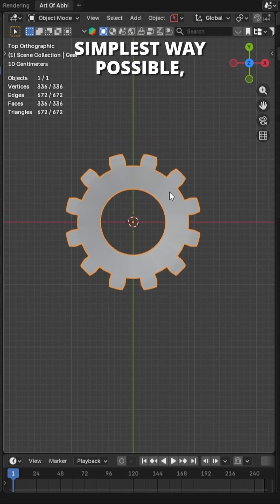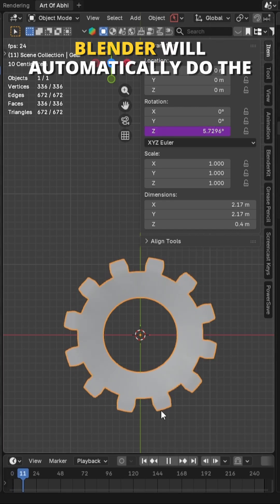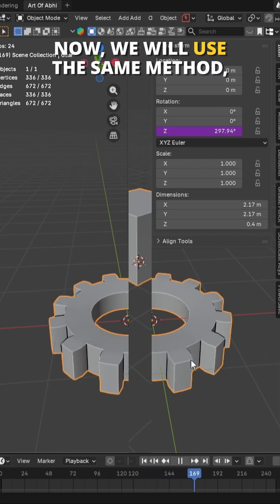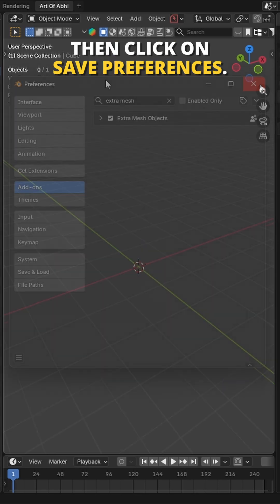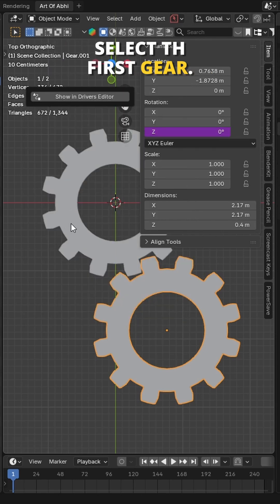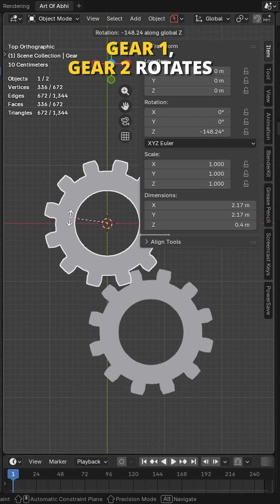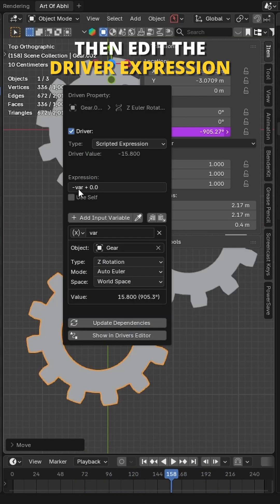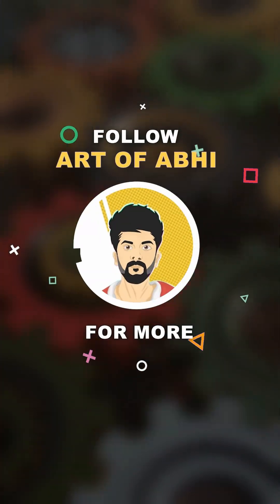Super Easy Mechanical Gear Animation | Blender Final Render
Wanna create this awesome Mechanical Gear Animation in Blender?
In today’s tutorial, I’ll show you how to animate gears automatically using Drivers — one of the most powerful and underrated features in Blender.

You’ll learn how drivers work, how to control animation speed, how to reverse motion, and how to link multiple gears so they rotate perfectly in sync.
By the end, you’ll be able to duplicate gears and populate an entire mechanical scene with smooth, realistic rotations.

This guide is super simple and perfect for beginners!

✨ What you’ll learn:
What drivers are & how they work
How to rotate objects automatically using frame drivers
How to control speed & direction of the rotation
How to link one gear’s rotation to another
How to create a full gear mechanism using driver expressions
How to duplicate and build an entire mechanical scene

Follow Art Of Abhi for more…

PC Setup
💻 AMD 5000 Series Ryzen 5 5500
🖥️ NVIDIA RTX 3050 8GB
🛠️ Gigabyte B450M DS3H WiFi Motherboard
🔋 Circle 750W PSU
💾 WD Blue SN570 NVMe 500GB SSD
🧠 XPG D30 16GB RAM
📦 Western Digital 4TB WD Blue 3.5 HDD
🖤 Ant Value Tempered Glass CV200 Mid-Tower Gaming Cabinet

Peripherals
⌨️ Ant Esports KM500 Wired Gaming Keyboard & Mouse Combo
🎧 Cosmic Byte GS430 Gaming Wired Over-Ear Headphone

Filming & Audio
🎙️ Blue Microphones Logitech

🎵 Music
mechanical gear animation blender
blender gear tutorial
blender drivers tutorial
how to use drivers in blender
blender driver animation
blender gear rotation
driver expression blender
blender mechanical animation
easy blender tutorial
blender automation tutorial
blender beginner animation
blender extra mesh gear
gear rig blender
Z rotation driver blender